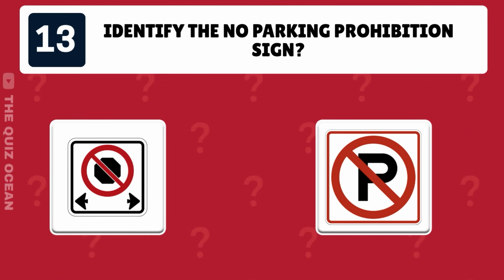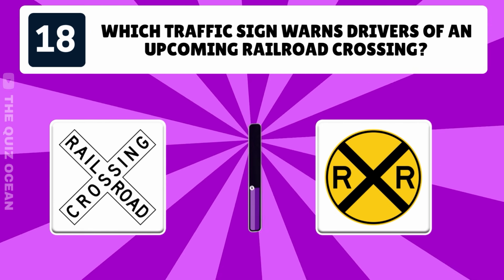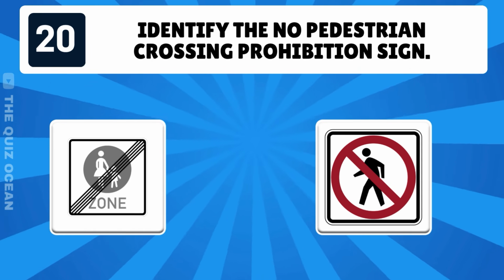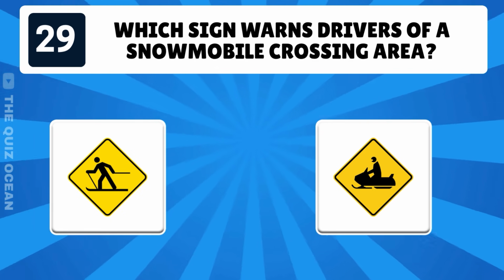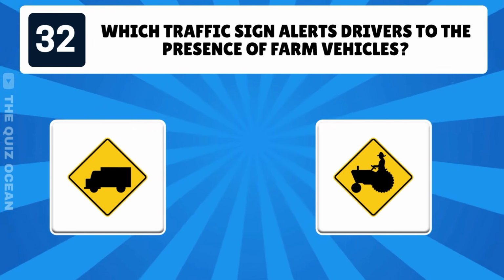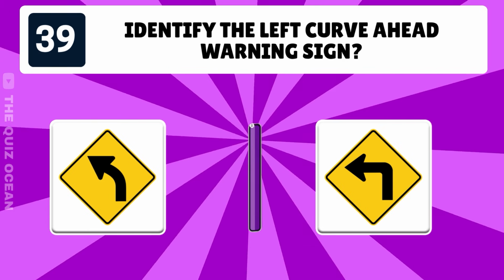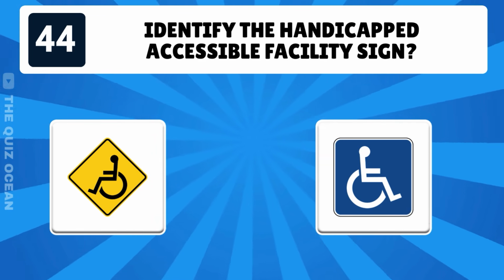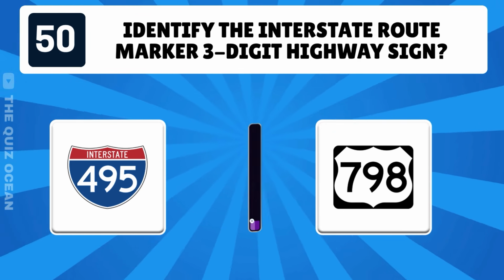Can You Identify Them All? Every Road Sign on the 2026 Driving Test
Think you know your road signs? This video challenges you to identify every important road sign that could appear on the 2026 driving test. Test your knowledge, learn sign meanings fast, and build the confidence you need to pass your exam on the first try. 🚗💡

👀 Watch till the end and see if you can identify them all!